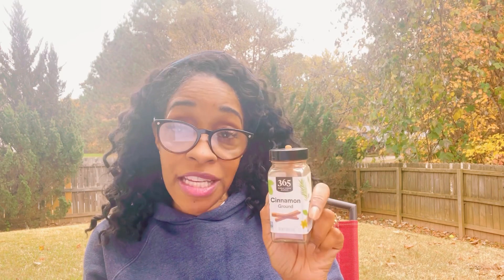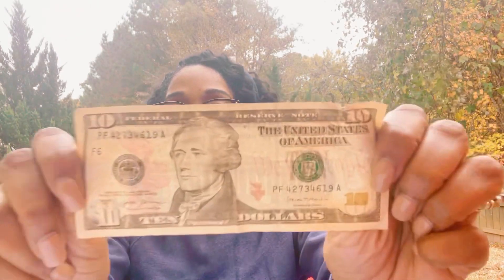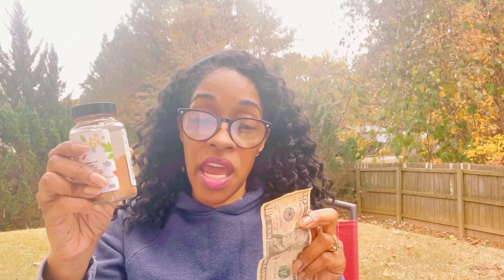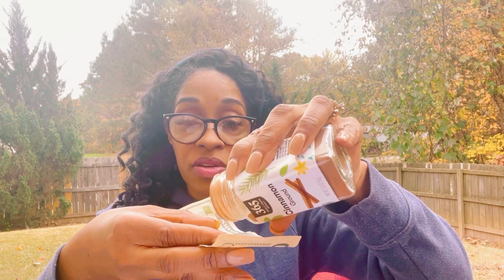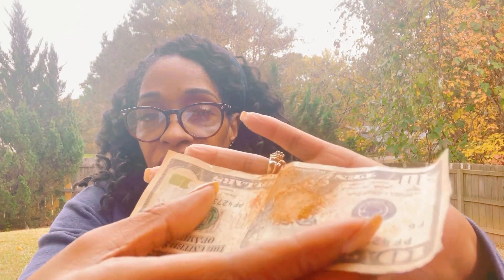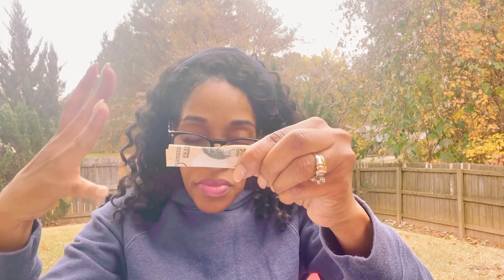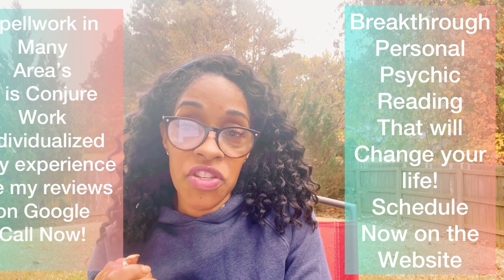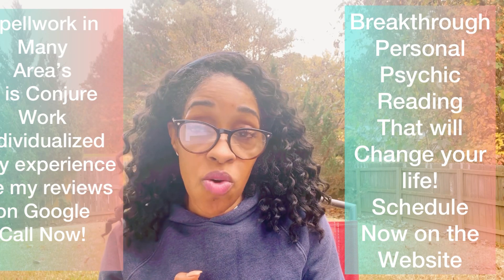YOU will get Huge Cash(In 72hours with $10.00 and cinnamon)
Money spell, cinnamon spell ,Attraction, cash spells,
money, protection ,love peace of mind, spiritual tips
Breakthrough Psychic Personal Reading
Custom Spell work
Coming Soon Customize Candles to come to your Personal Space
Masterclass in the Occult Modern Spirituality
how by email or patron link here you go!
Here is the link to this weeks blog

And read in there about this week Blood Full moon